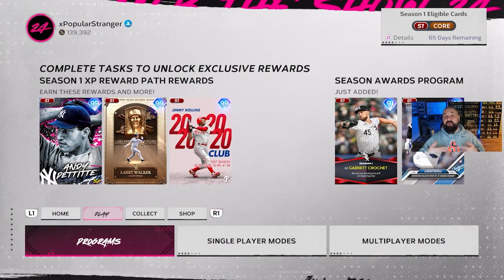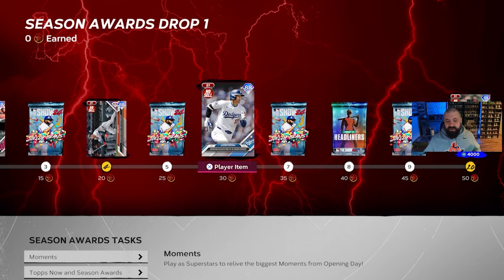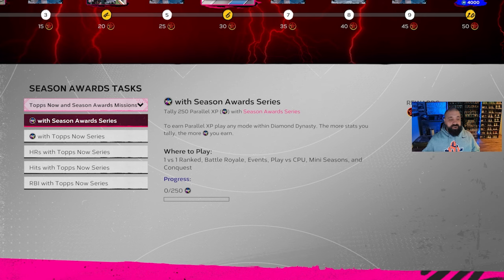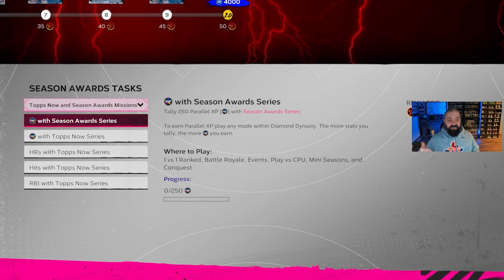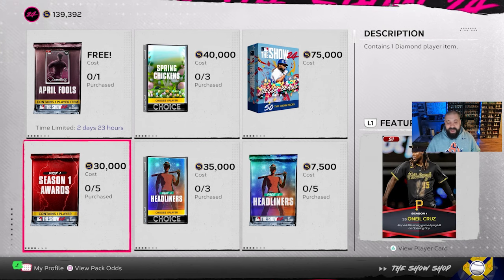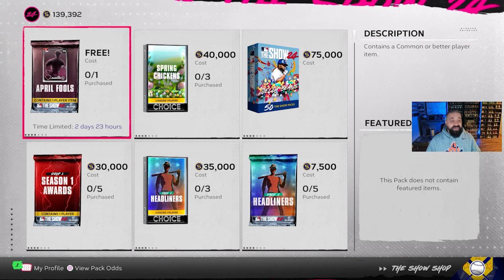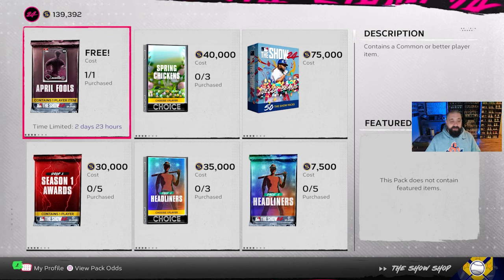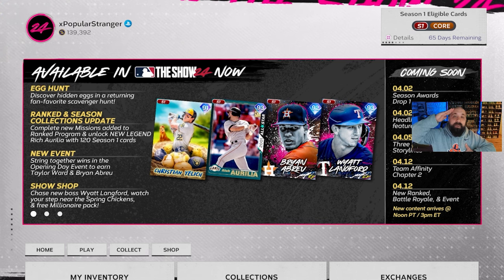DO THIS FIRST! Season 1 Awards Program Gives You A FREE Diamond Mike Trout!